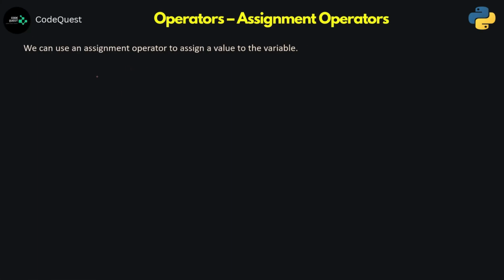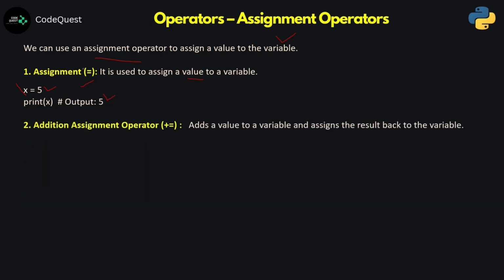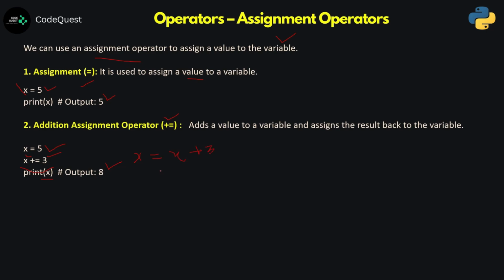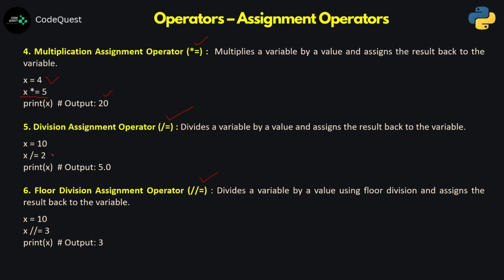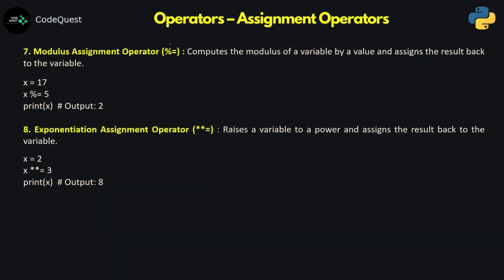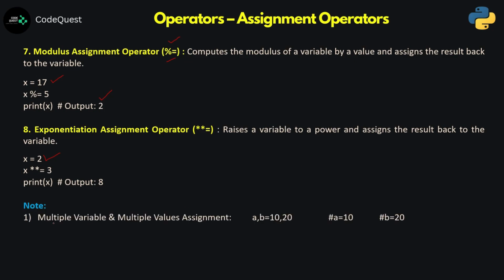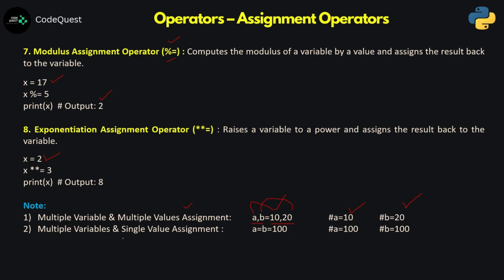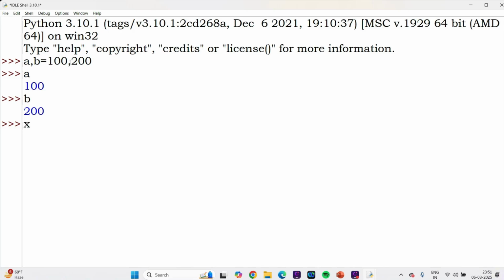Assignment Operators | 3.OPERATORS | Python